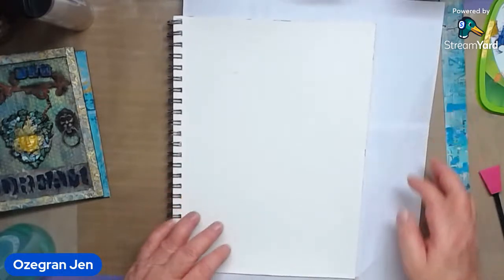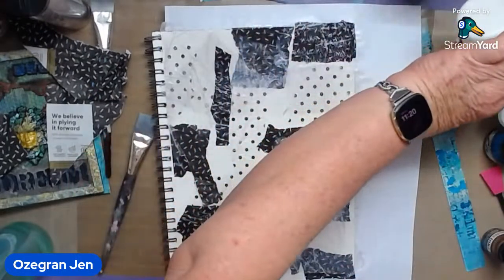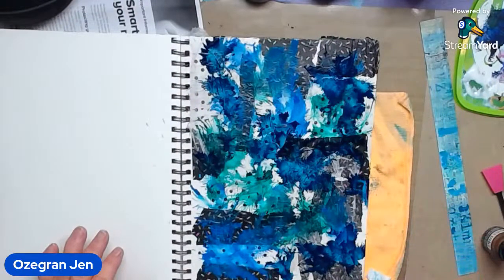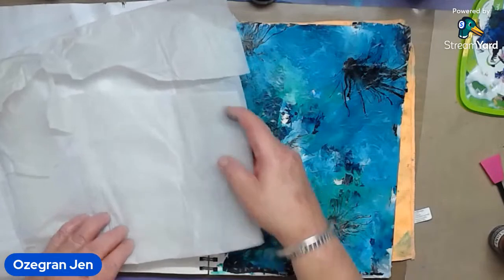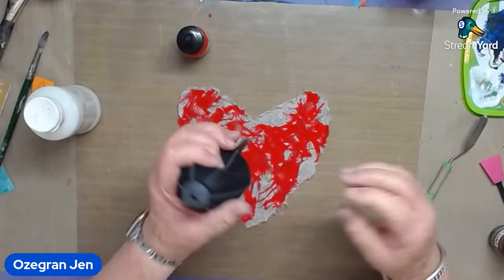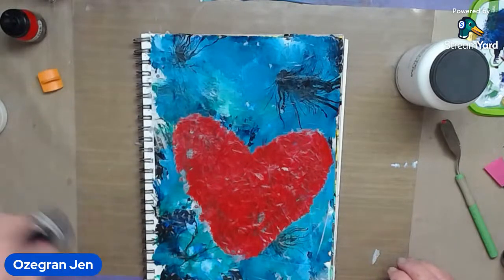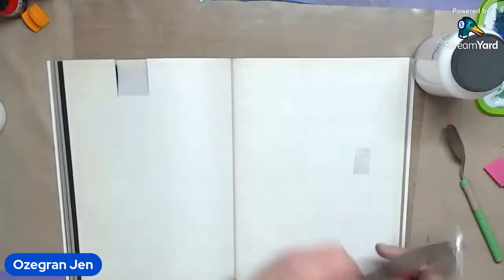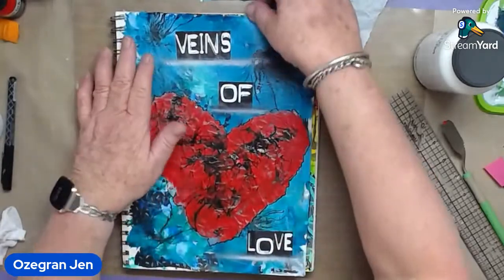LIVE - Art Journal Play using Liquid Inks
Hi Everyone!
Soooo, on today's live stream we used liquid inks and tissue paper. I'm so happy with how it came out!

You can check out the blog post, along with all products used for this page on my blog here: